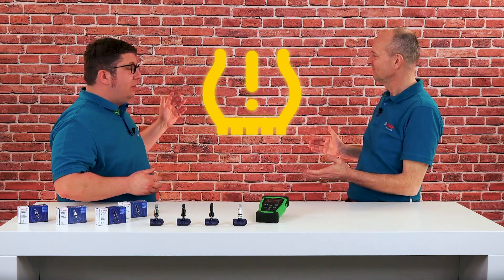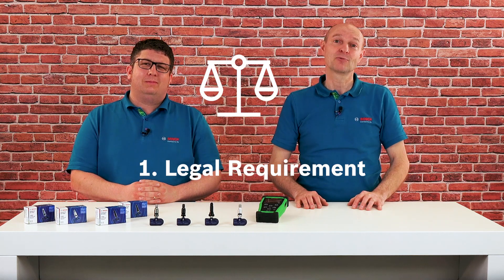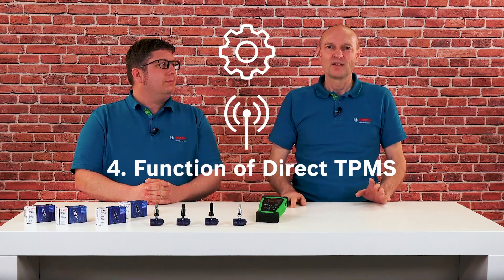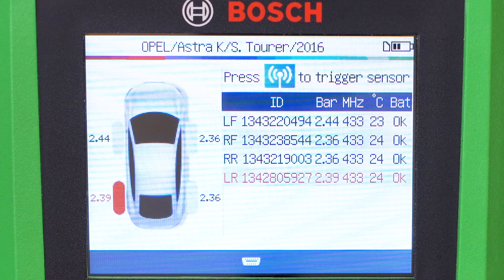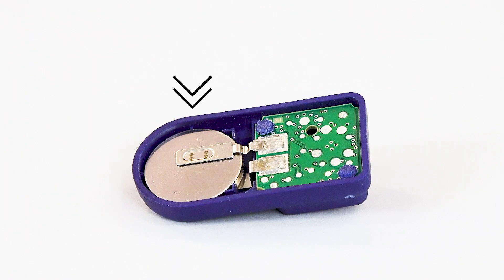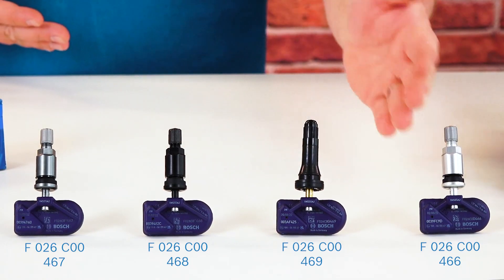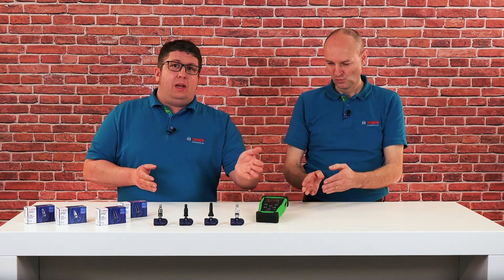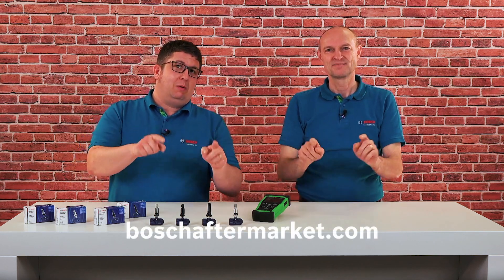Bosch TechNuggets: TPMS sensor and TPA 300 programming tool - Automotive. Knowledge. Explained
This TechNugget explains the function of Bosch QUICK FIT sensors – and how they make a workshop's life easier.

With over 90 % vehicle coverage in Europe with just four part numbers Bosch QUICK FIT sensors ensure fast availability and optimized stocking in the workshop.

For easy and safe commissioning Bosch has developed the TPA 300 programming tool. It can be used to program over 95 % of all universal TPMS sensors on the European market – including those from most third-party manufacturers.